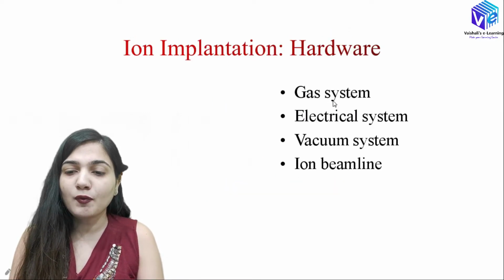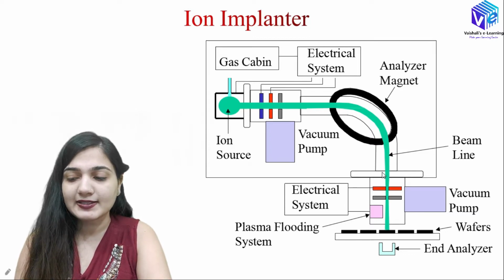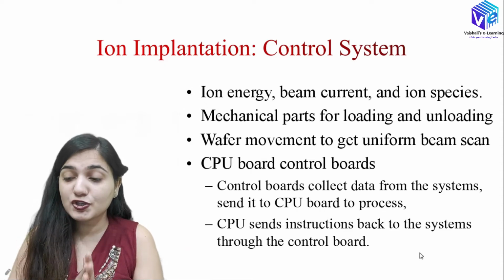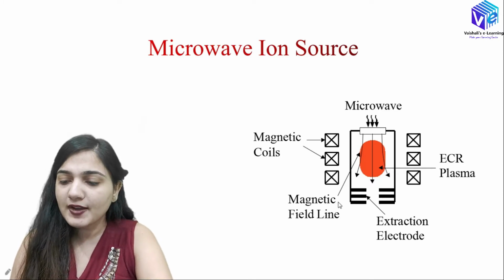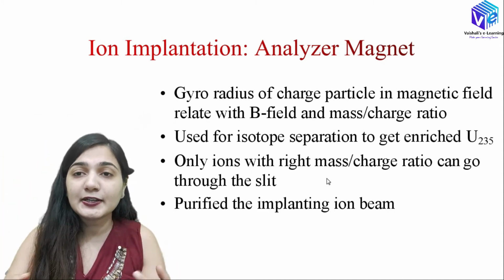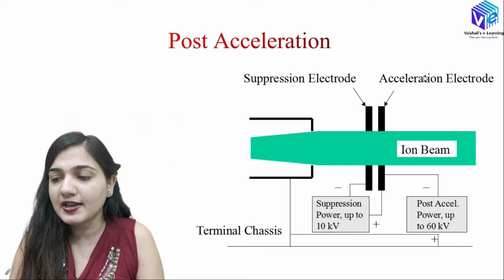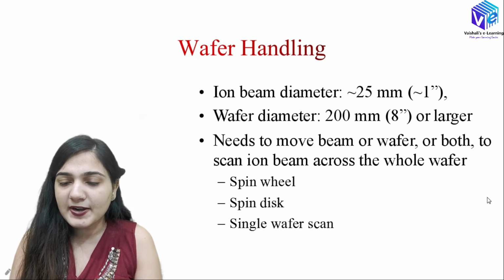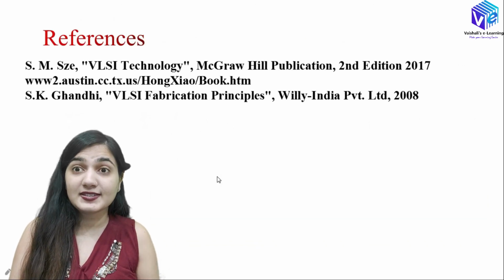Hardware Analysis - Ion Implantation I IC Fabrication I VLSI Technology I ESE NET